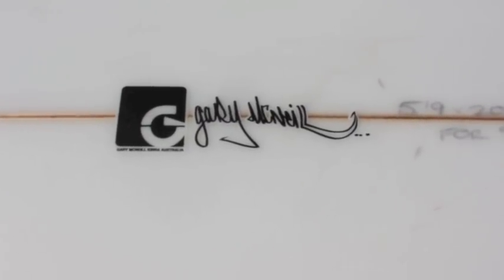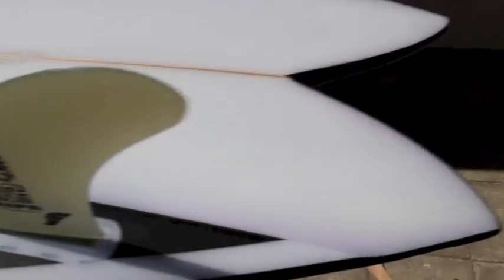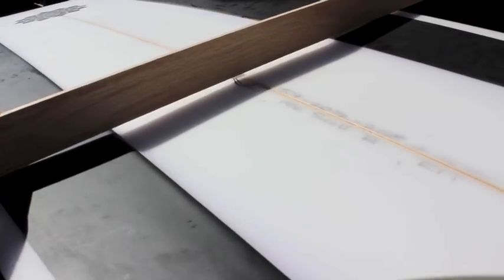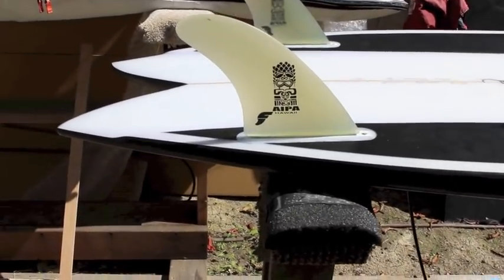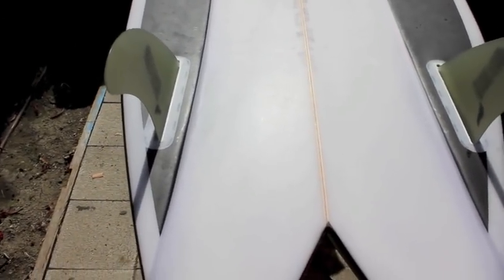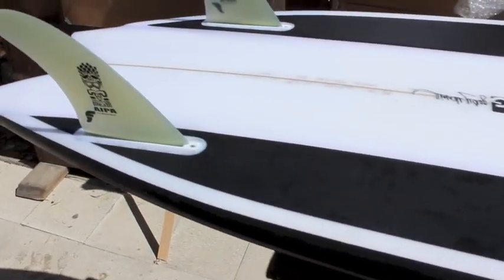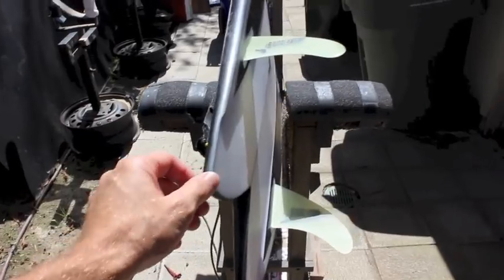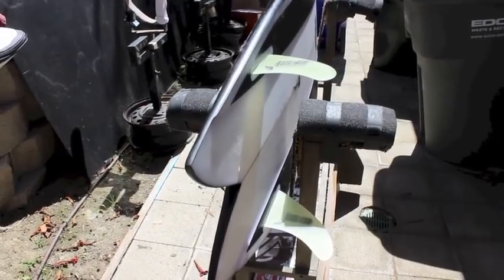In-Depth SurfBoardReview of The Rasta Torus Twin - Shaped by Gary McNeill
Boards I'm Riding - Rasta Torus Twinnie by Gary McNeill
The BoardRoom

📌 Timestamps:
00:00:00 - Dinner with Gary and his Exciting Design
00:00:28 - The Rasta Tourist Win Design
00:01:04 - Unique Design of the Black Panel
00:01:29 - Riding the Waves in San Diego
00:01:59 - Review of Shepherd Keel Fins
00:02:22 - The Design of the Tailplane
00:02:45 - The Tom Curren thrusters
00:03:09 - The Importance of Foam Distribution in Surfboard Design
00:03:30 - Hanging tight in a hollow fast small sand bottom
00:03:59 - Butteriness and Speed on the Board
00:04:21 - Thin and Agile Surfboard Design
00:04:40 - The Perfect Board for Fast Waves
00:05:00 - Do yourself a favor and check it out

🎙️🏄‍♂️ About This Surfboard Podcast SurfboardReviews: An addendum video segment to compliment the written board review on Boardroomshow.com -- Boards I'm Riding. I take a look at the Rasta Torus Twin Fin by Gary McNeill Concepts.

🏄‍♂️THE BOARDROOM SURFBOARD EXHIBIT DATES AND INFO 🤙

🏄‍♂️ Surfboard Chronicles: Shaping, Tech, Collecting, and More! 🌊 | Scott Bass"

🏄‍♀️🌴🌊🤙 ABOUT “THE BOARDROOM SURF SHOW PODCAST”

Welcome to the BoardRoom Surf Show Podcast, your ultimate destination for everything surfboards! Dive into a world of surfboard excellence with our podcast, where we delve into the fascinating realms of iconic surfboards, the latest surfboard trends, groundbreaking innovations, and the thriving custom surfboard scene. Join us as we explore the dynamic surfboard community, showcasing the diverse voices and perspectives that enrich the Boardroom Surf Show.

In each episode, we bring you in-depth discussions and insights into the surfboard industry, highlighting the craftsmanship, innovation, and passion that drive this vibrant community forward. From exploring the evolution of surfboard design to uncovering the stories behind legendary surf icons, our podcast is a treasure trove of surfboard knowledge and inspiration. Whether you're a seasoned surfer, a surfboard enthusiast, or simply curious about the art and science of surfboard manufacturing, our podcast has something for everyone.

Join us on this exhilarating journey as we celebrate the surfboard industry's pioneers, the cutting-edge surfboard technologies shaping the future of surfing, and the dedicated individuals who contribute to this dynamic space.